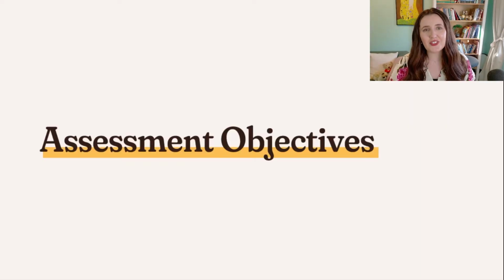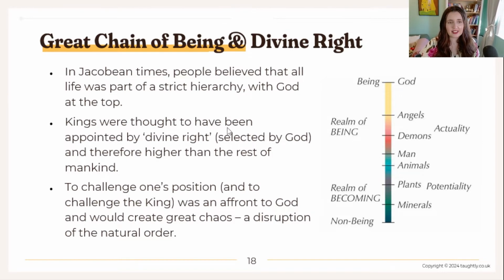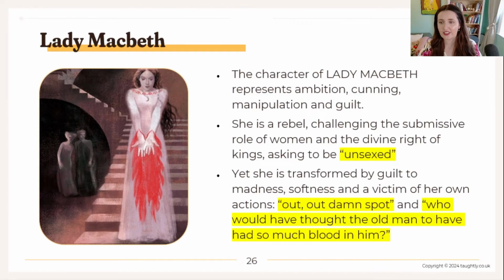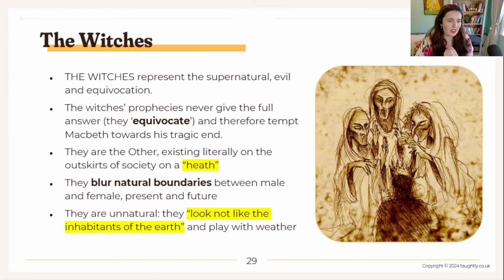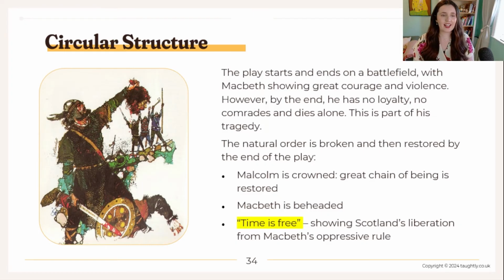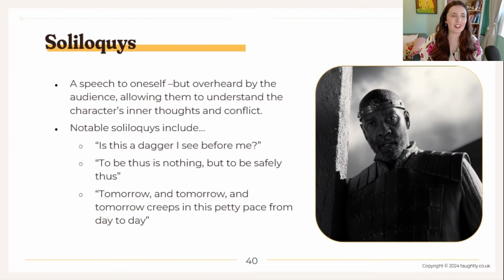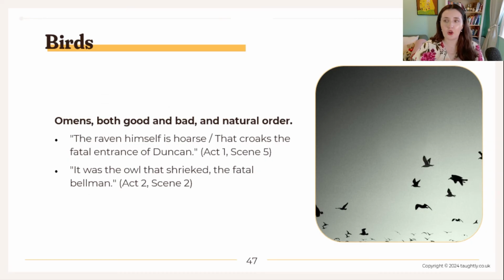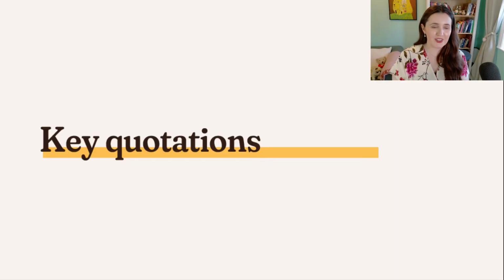Macbeth Revision: Context, Character, Themes, Symbols, Form & Structure 🗡️ Edexcel IGCSE Literature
A lesson for students of GCSE and IGCSE English Literature, especially those studying Edexcel 4ET1

00:00 Introduction
01:06 Edexcel information
03:48 Context
08:37 Thesis statements & writer's intentions
10:33 Character analysis
20:40 Theme analysis
22:57 Analysis of form and structure
31:13 Motifs / symbols
39:28 Key quotes